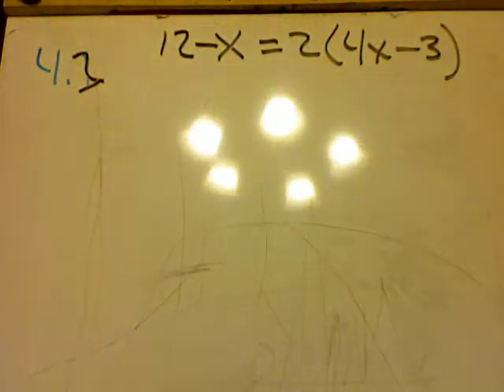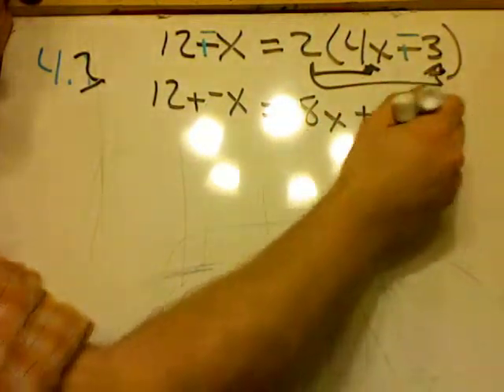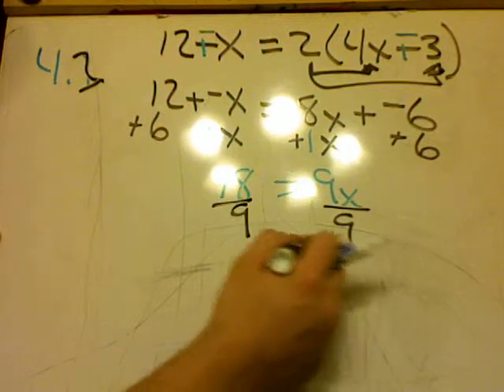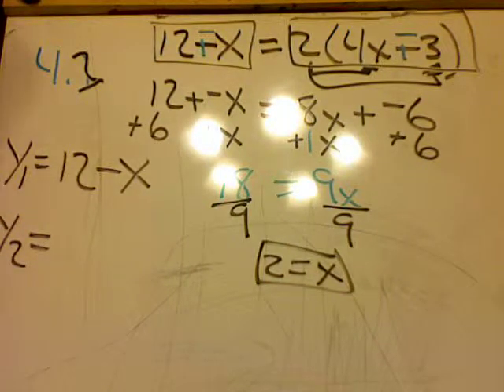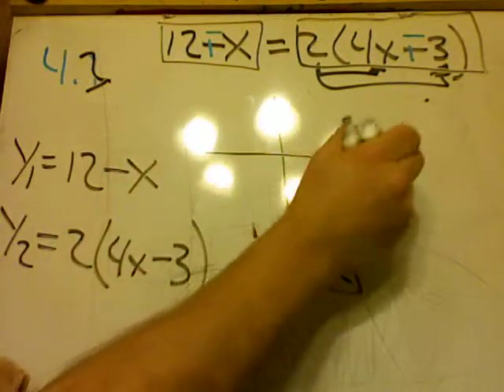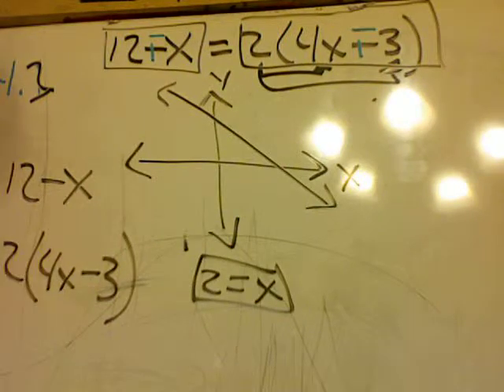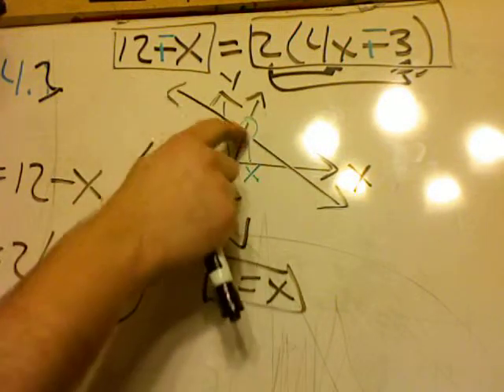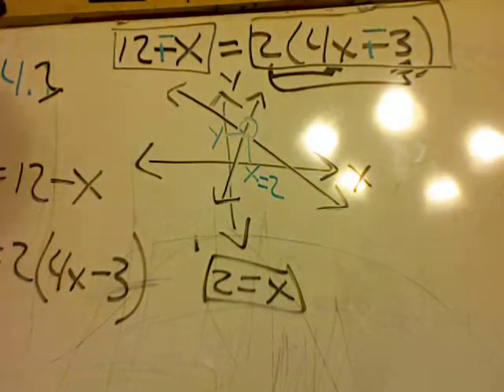4.3/4.4 070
Chapter 4
CCC Math 070
M.Jones